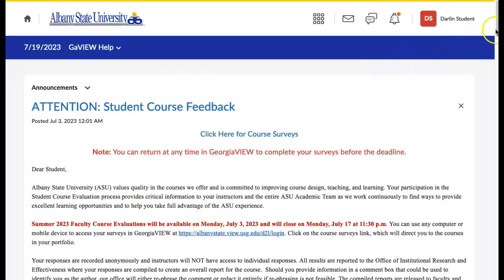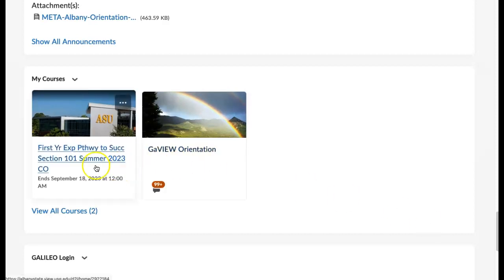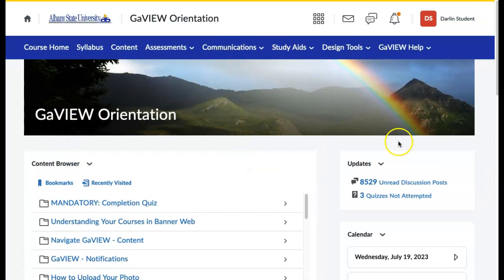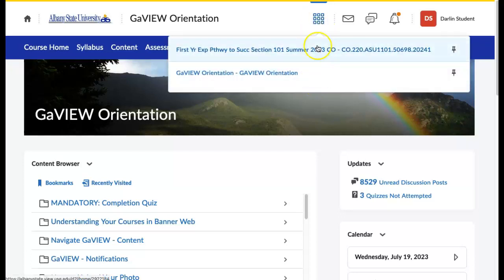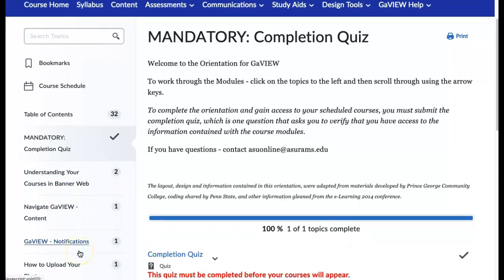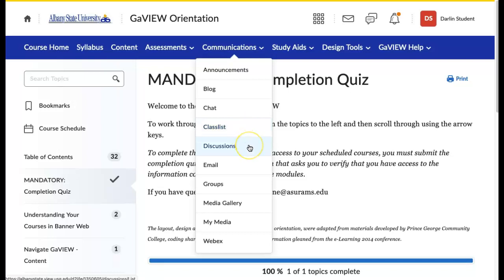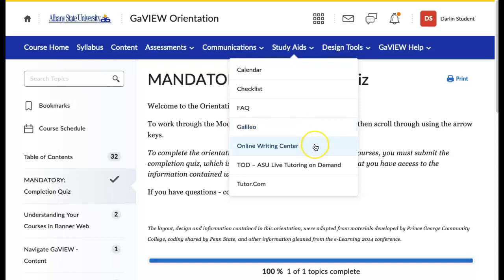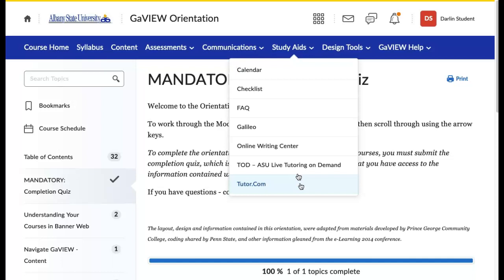GaVIEW Student Orientation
Walk through of GeorgiaVIEW for students new to Albany State University.